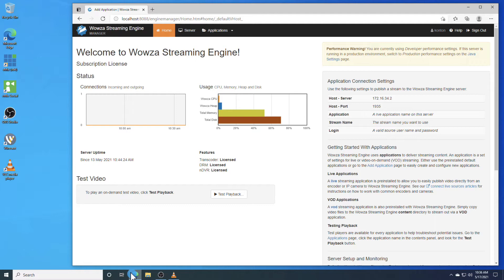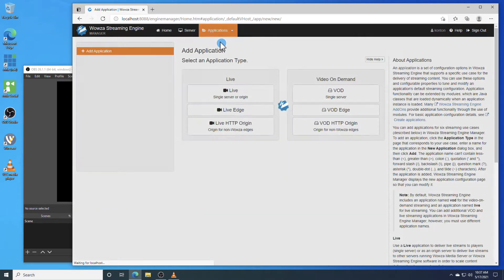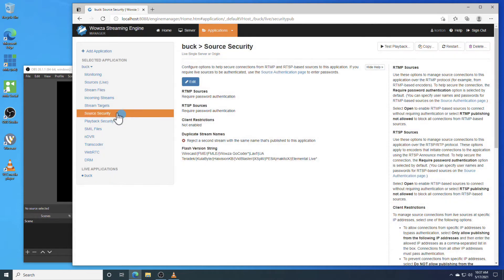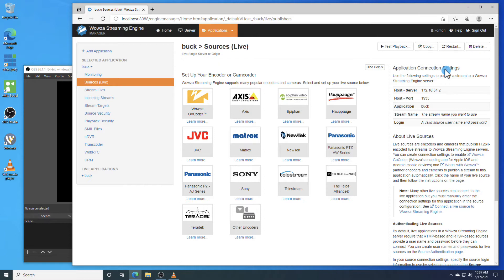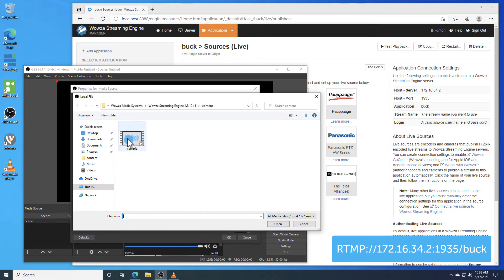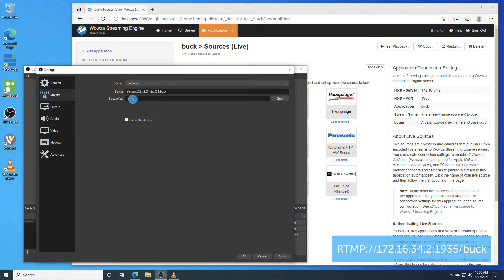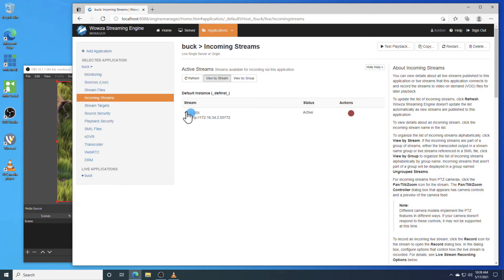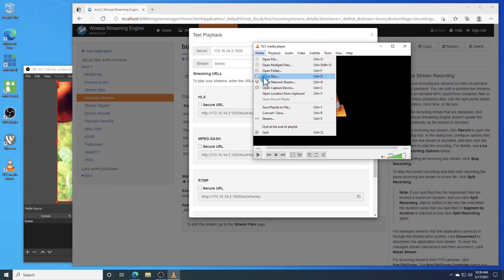Sending an RTMP Stream to Wowza Streaming Engine With OBS Studio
RTMP is the de facto protocol used to live stream to most media servers, where as APPLE HLS or MPEG-DASH is used for playback by the viewer. Let’s look at this process using Wowza Streaming Engine as the media server software and OBS Studio as the encoder. We’ll use VLC Player for playback since we’ll be running locally on Windows without a public IP address.